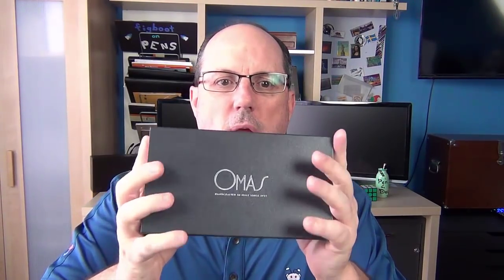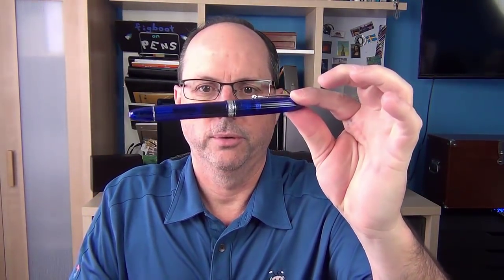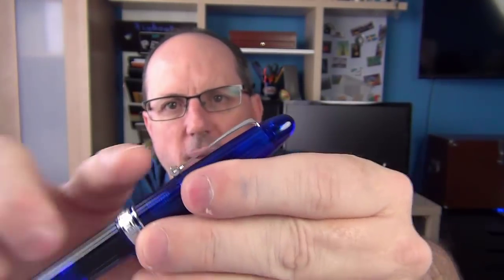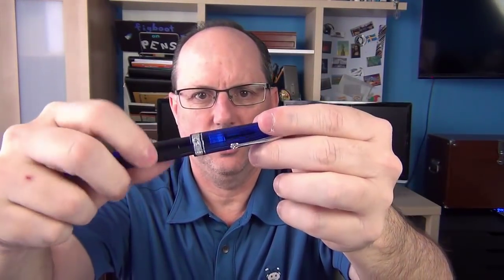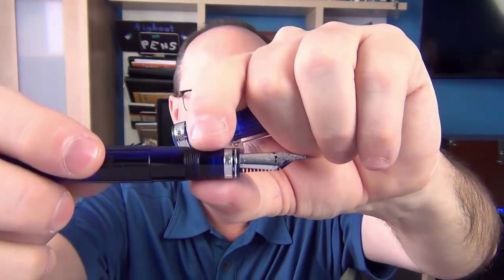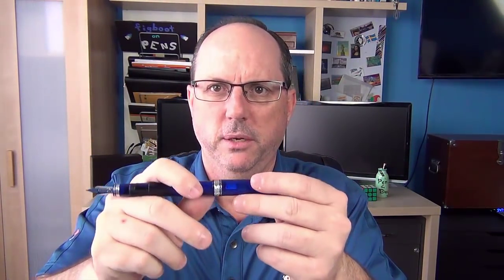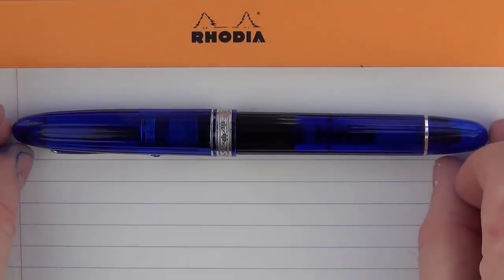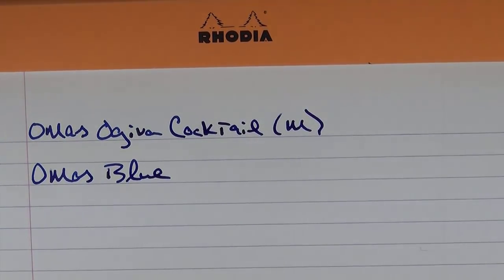Omas Ogiva Cocktail Review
A review of the Omas Ogiva Cocktail fountain pen